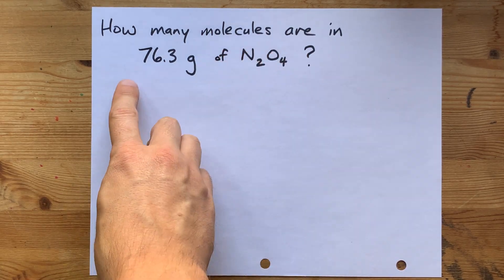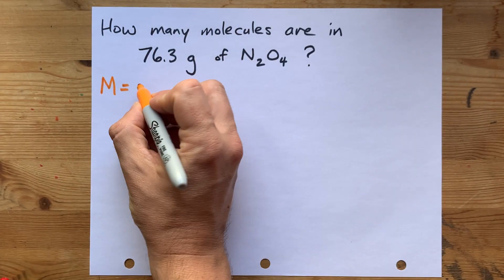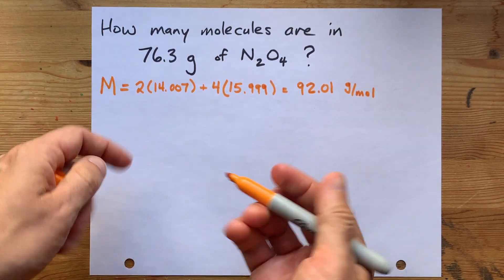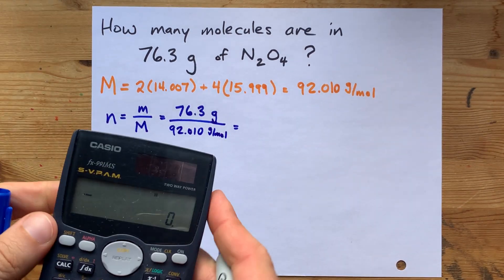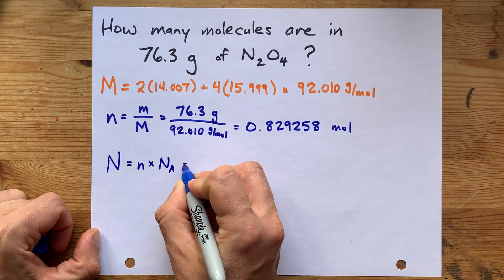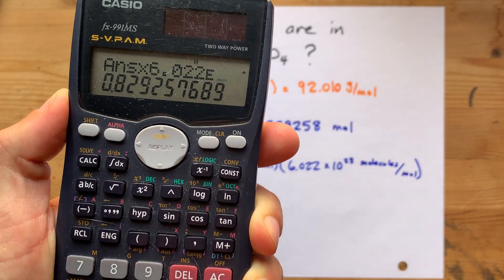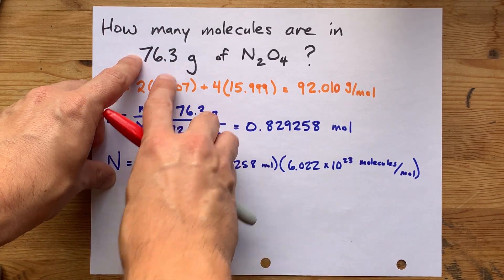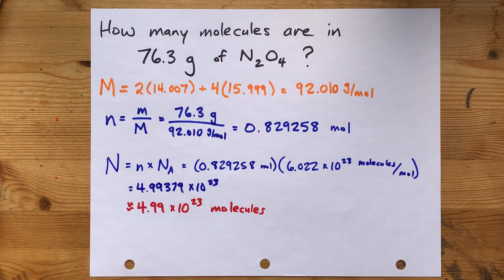How many molecules are in 76.3 g of N2O4 ?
Convert GRAMS to MOLECULES by dividing my molar mass and THEN multiplying by 6.022x10^23